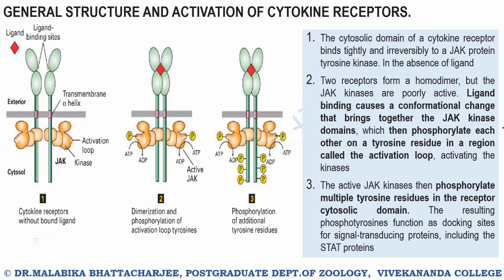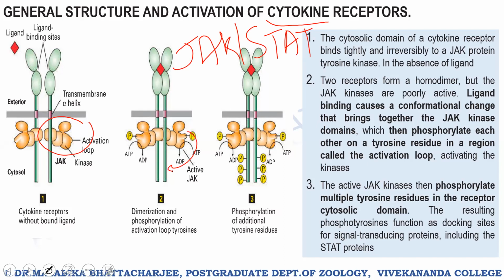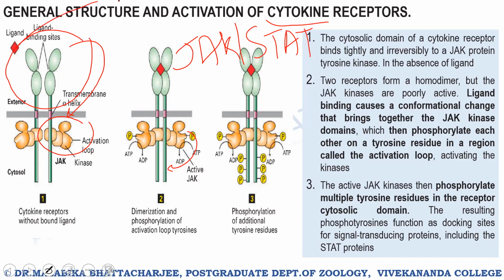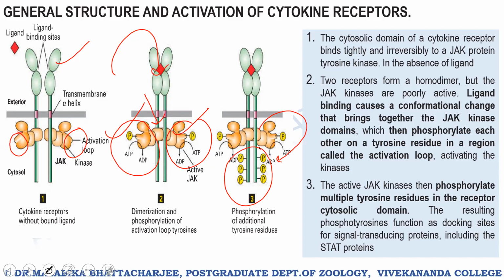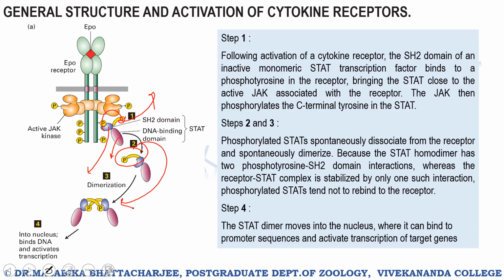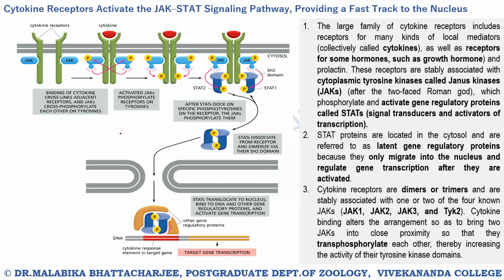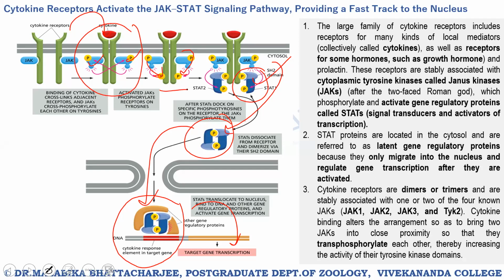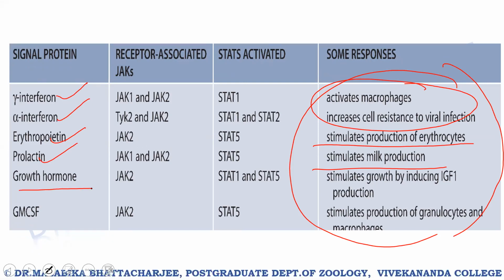CC4 JAK/STAT (Cell Signalling)